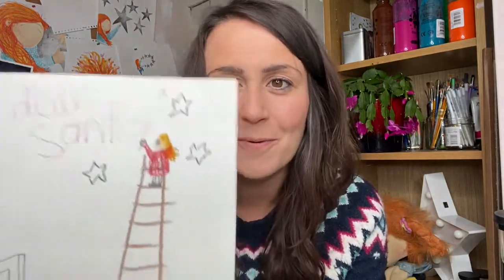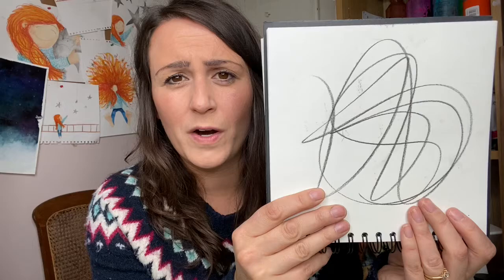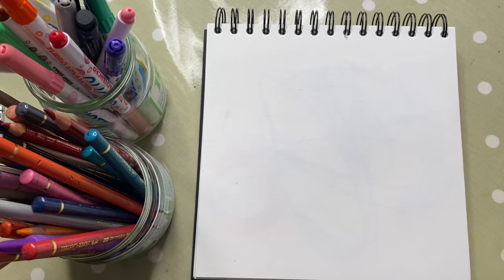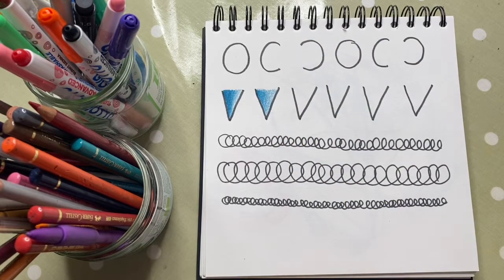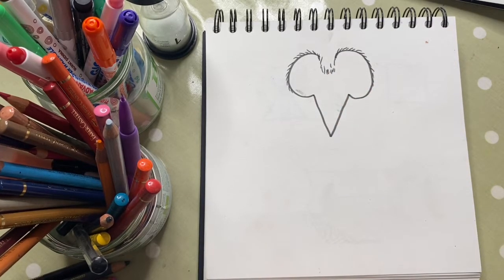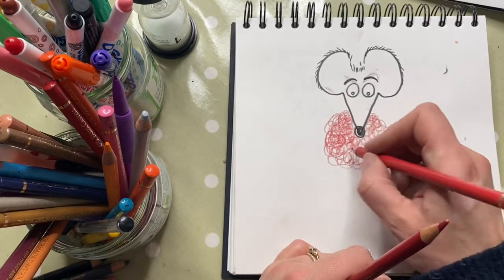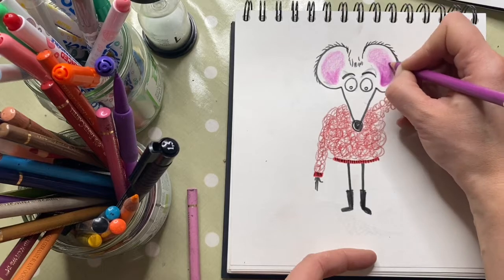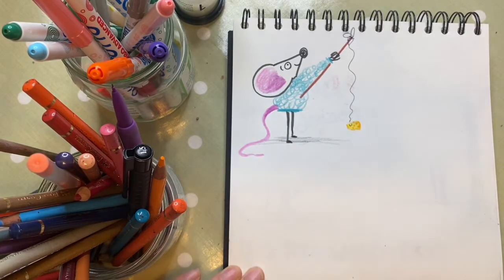How to ILLUSTRATE A BOOK for kids